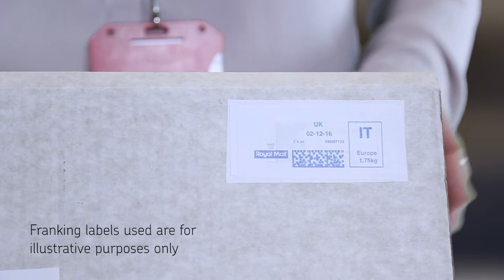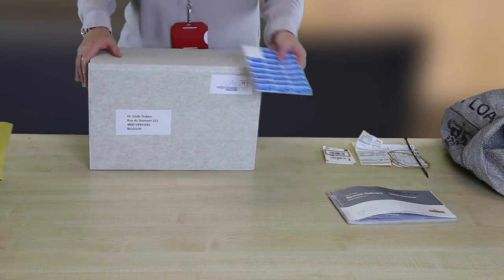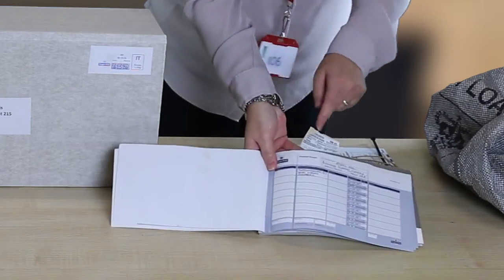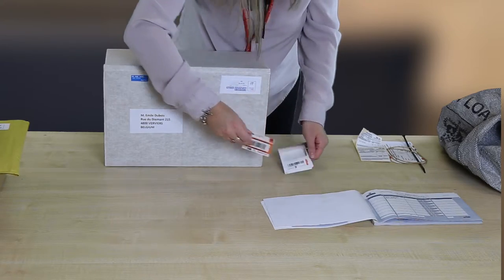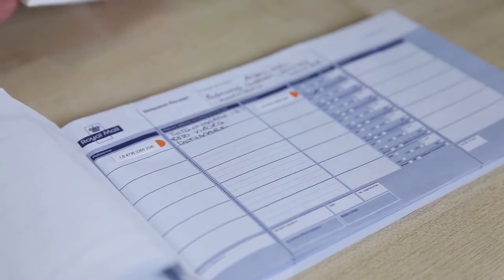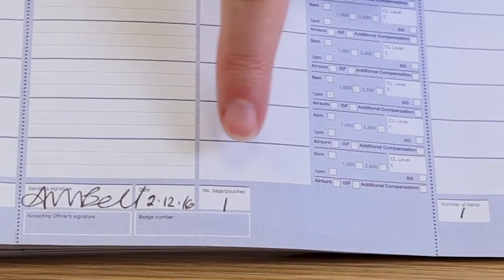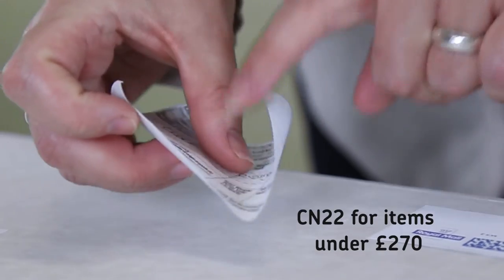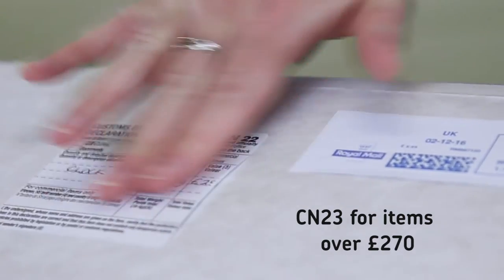How to present franked International Tracked items